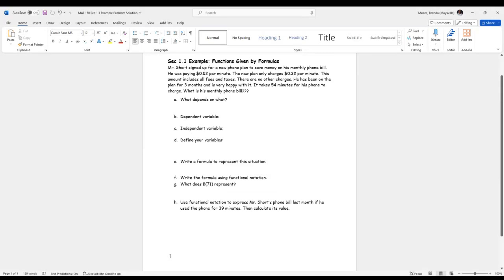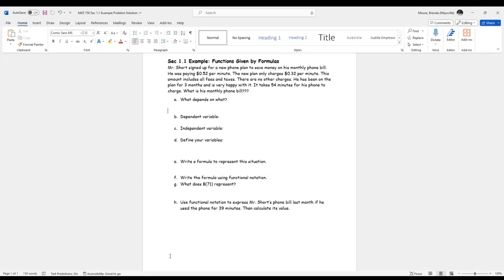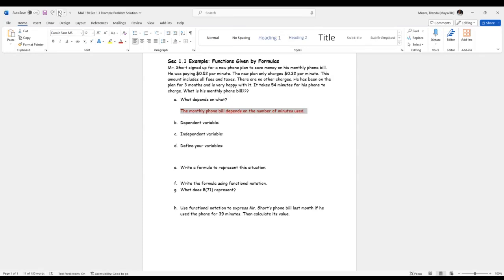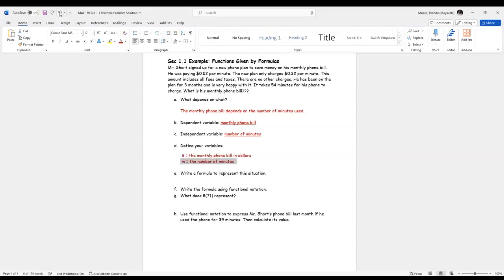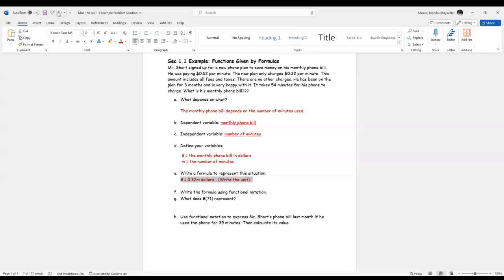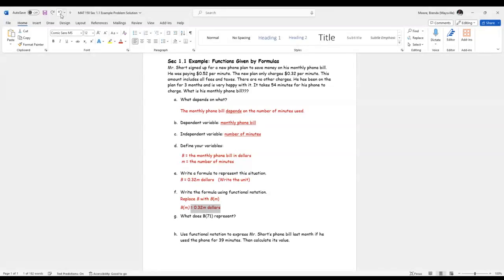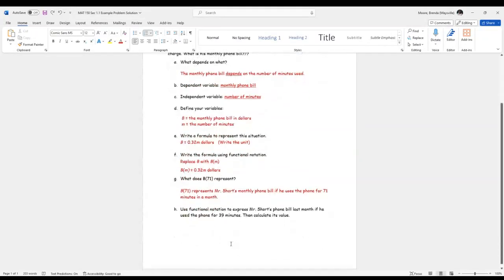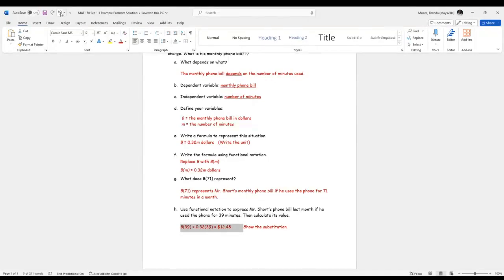MAT 150 Sec 1.1 Example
This video reviews independent and dependent variables.